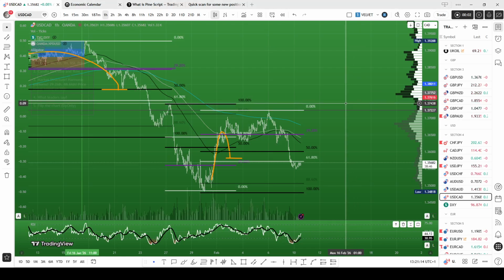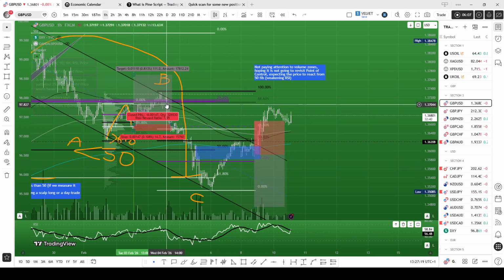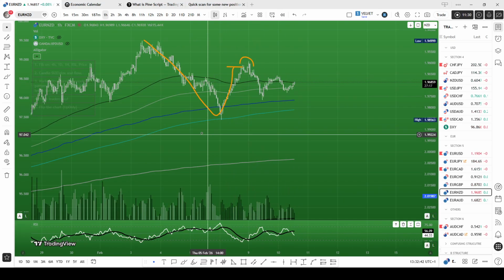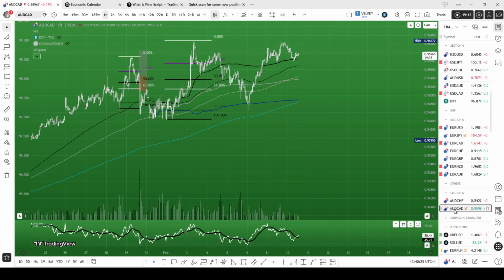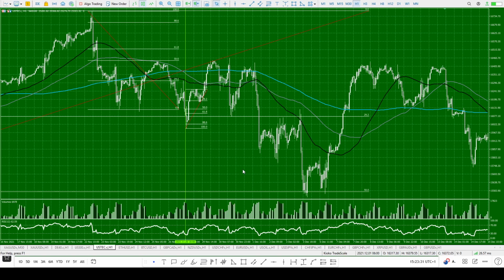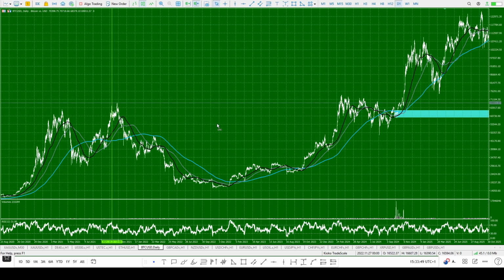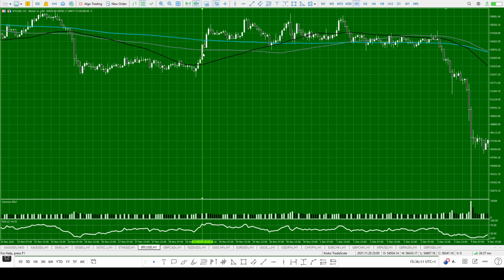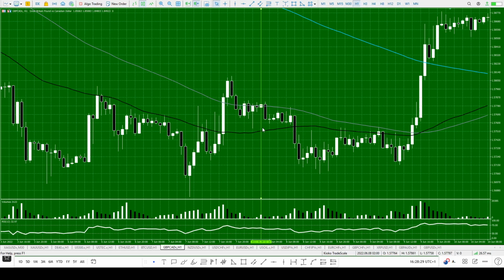Current Market Analysis and few losing positions form the past.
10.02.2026 - I am looking at my Market List on TradingView, finding the market conditions difficult to enter some quality positions.

After 20 minutes, I switch to MetaTrader and analyze my losing positions from the end of 2021, starting to dig into 2022.

Most common mistakes: not paying attention to market structure, not understanding it. Very narrow focus, scalping in countertrend. Not studying the fib structure, not scanning the market for volume zones, and emotional attachment to the market